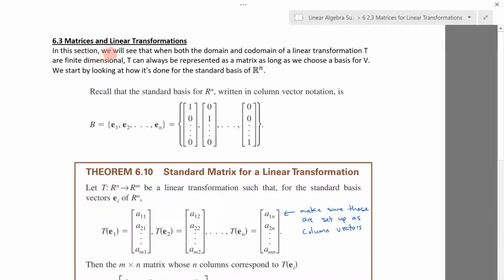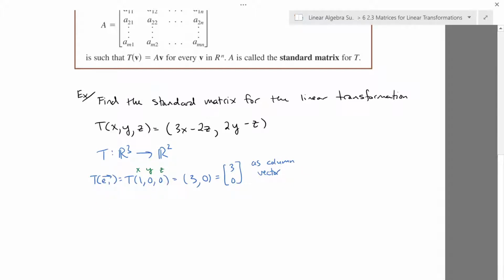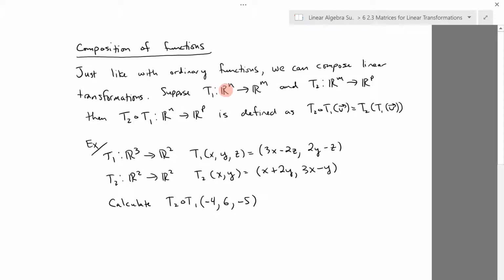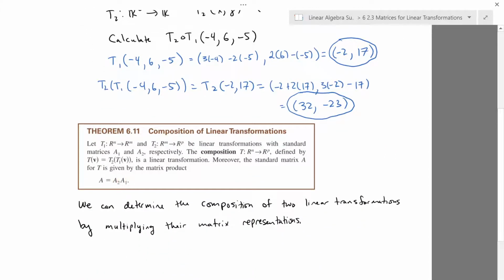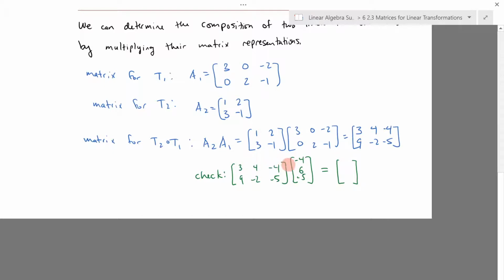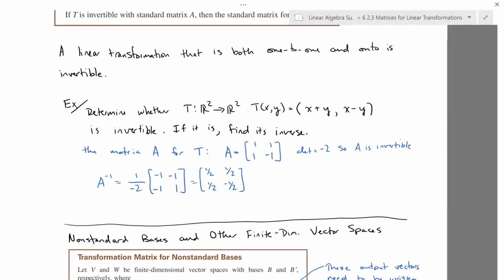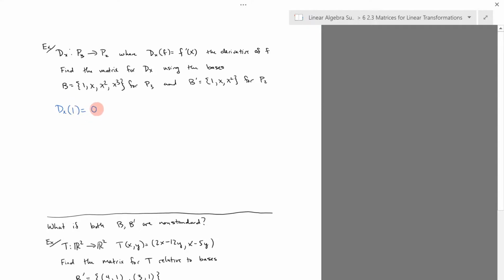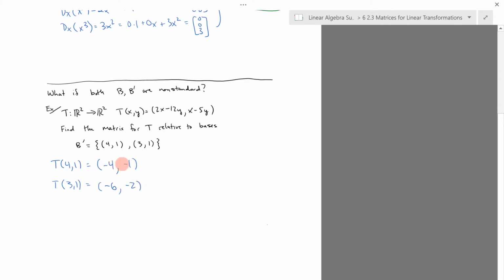MAT210 6.3 Matrices and Linear Transformations